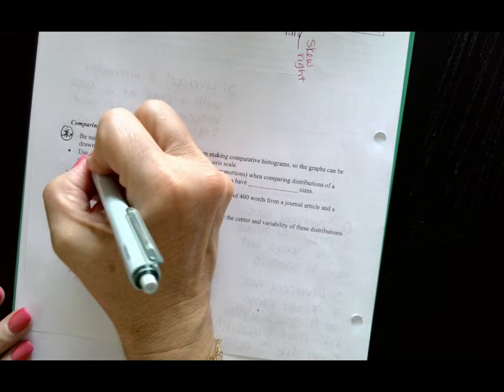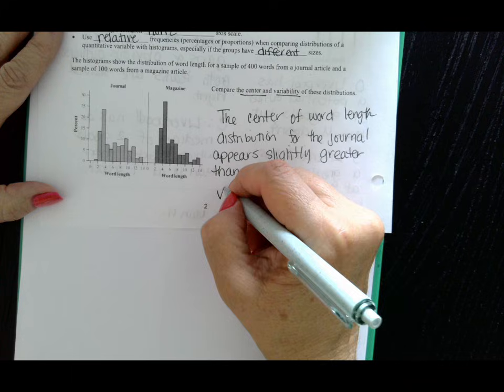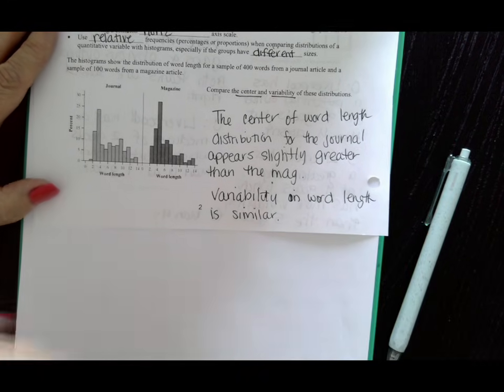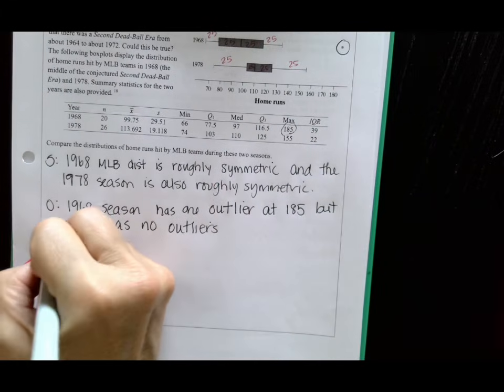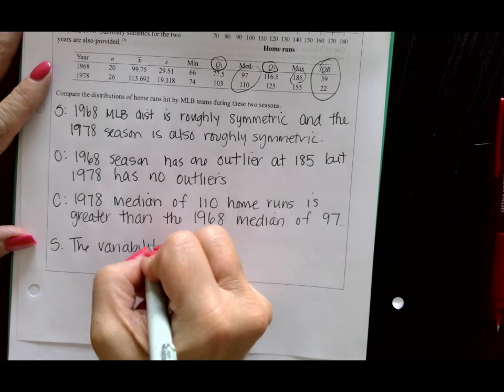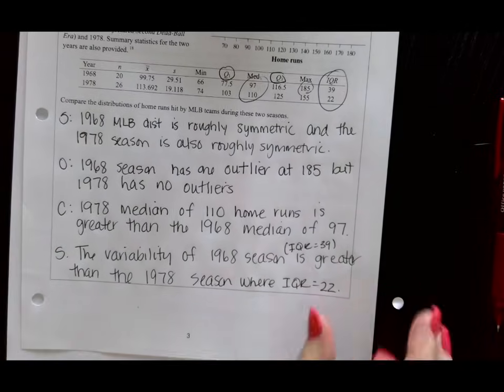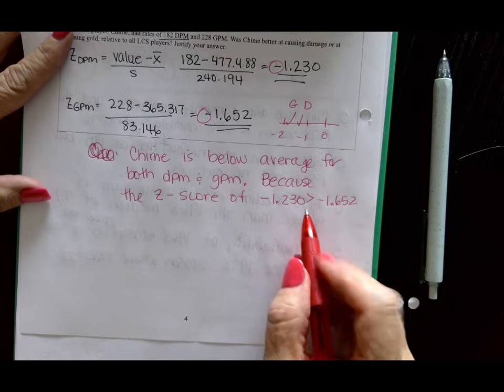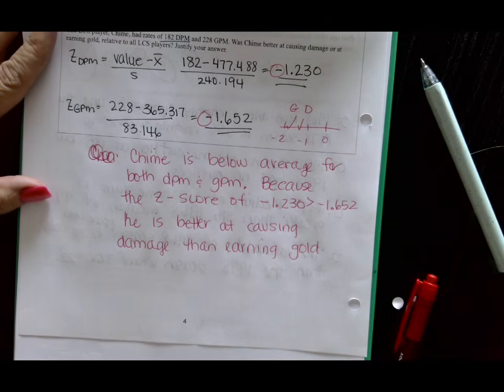Video Lesson 1E Comparing Distributions SOCS